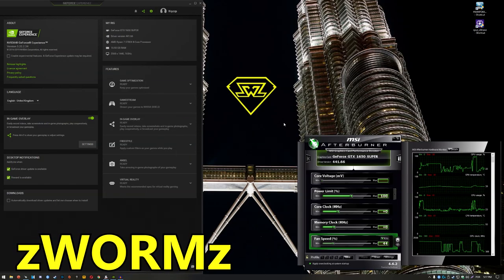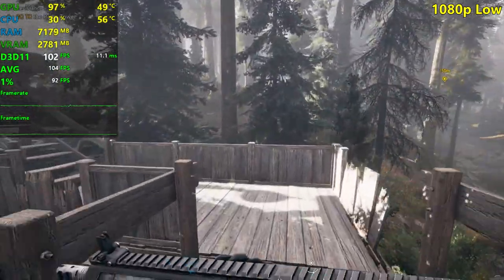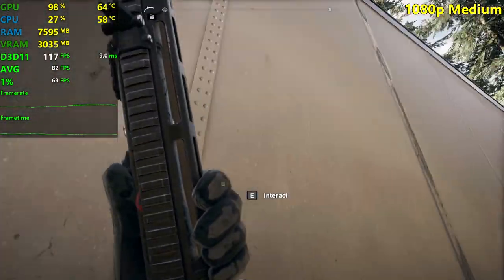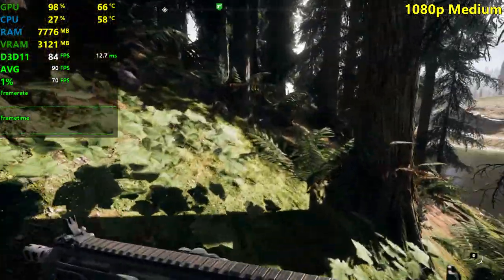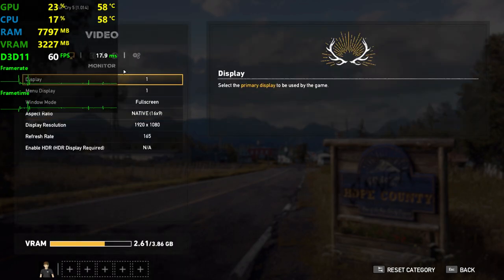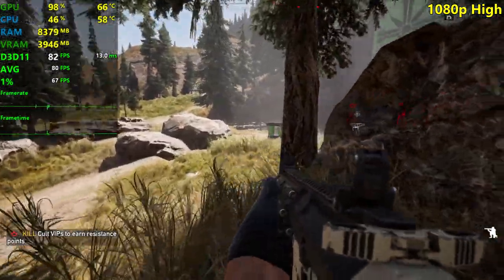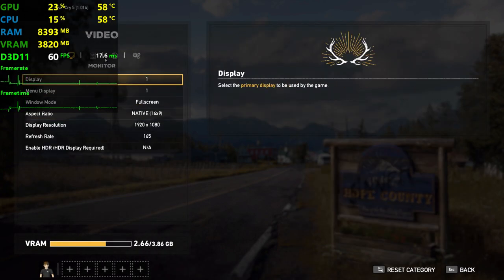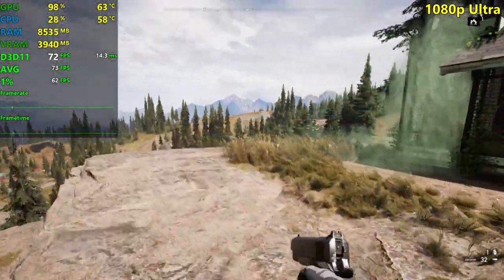GTX 1650 Super | Far Cry 5 - 1080p All Settings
Testing the Nvidia GeForce GTX 1650 Super in Far Cry 5 at 1920x1080 resolution - Low, Medium, High and Ultra settings. I also provide live commentary talking about performance, graphics, GPUs and other things that come to mind!

⏱ Timestamps ⏱

◾️ Low: 0:35
◽️ Medium: 3:00
◾️ High: 7:30
◽️ Ultra: 12:30

🔧SPECS🔧

◽️ AMD Ryzen 7 3700X - Same performance with: Ryzen 5 2600 or better.
◾️ Nvidia GeForce GTX 1650 Super 4GB - Asus Phoenix OC